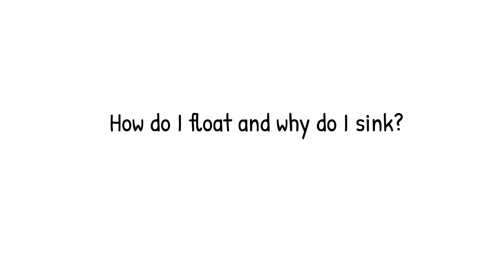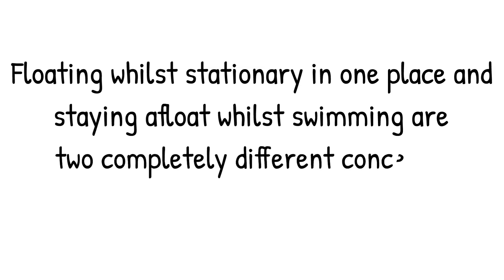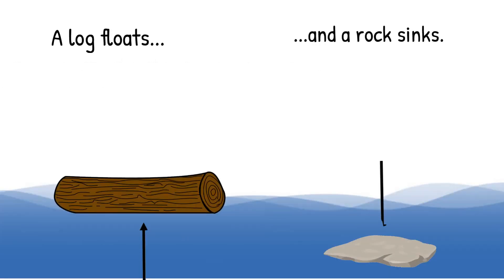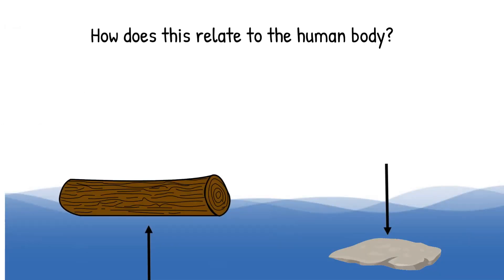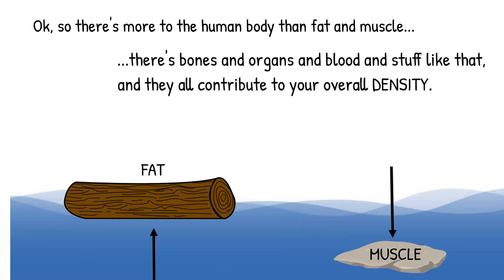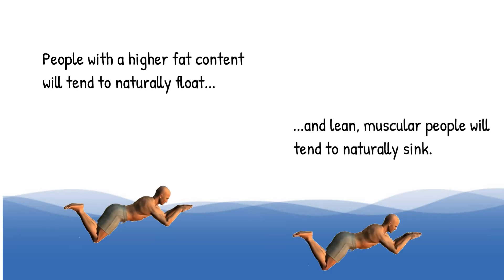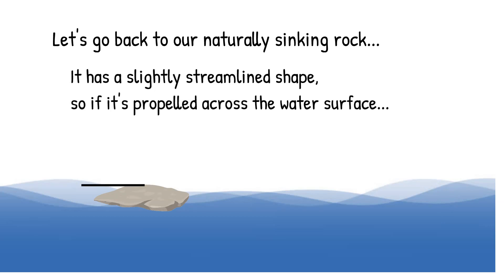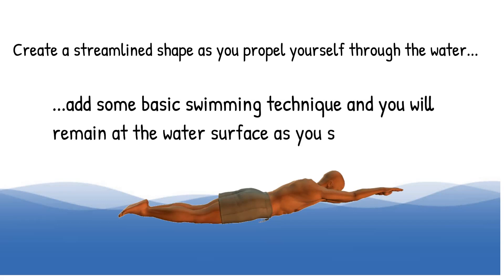Why Do I Sink and How Do I Float?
Frustrated with always sinking when you are in the swimming pool?  How to float in water and why do I sink in water are commonly asked questions.

Video Transcript:
How do I float and why do I sink?
It's a question commonly asked by beginners learning how to swim.
Let's get one thing clear first of all...
Floating whilst stationary in one place and staying afloat whilst swimming are two completely different concepts.
Your ability to float is all down to your RELATIVE DENSITY.
Take this example...
A log floats...  ...and a rock sinks.
The log floats because its density is low, relative to the density of the water.
But the rock sinks because its density is high, relative to the density of the
water.
How does this relate to the human body?
Let's say...
the log is FAT and the rock is MUSCLE.
Ok, so there's more to the human body than fat and muscle...
...there's bones and organs and blood and stuff like that, and they all contribute to your overall DENSITY.
To keep this simple, let's stick to FAT and MUSCLE.
People with a higher fat content will tend to naturally float...
...and lean, muscular people will tend to naturally sink.
If you naturally sink... ...IT DOES NOT MEAN YOU CANNOT SWIM!
Let's go back to our naturally sinking rock...
It has a slightly streamlined shape, so if it's propelled across the water surface...
...it will remain at the surface for a short time before it sinks.
Create a streamlined shape as you propel yourself through the water...
...add some basic swimming technique and you will remain at the water surface as you swim!
Click the link to discover some easy exercises that will help keep you afloat as you swim...
For more help and support with learning how to swim...
...come on over to Swim-Teach.com

For all your basic swimming technique tips and advice visit SWIM-TEACH.COM